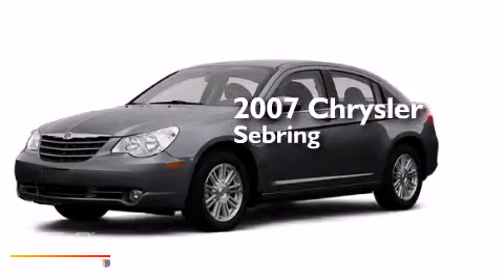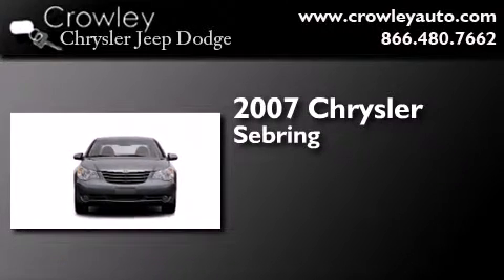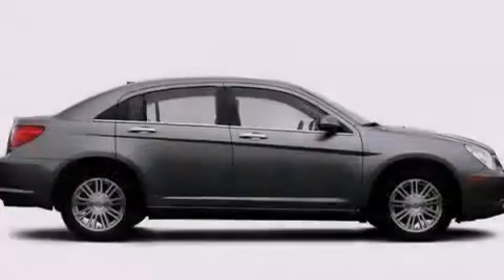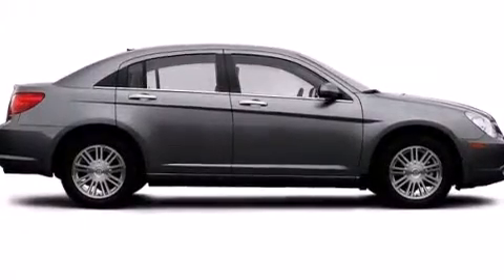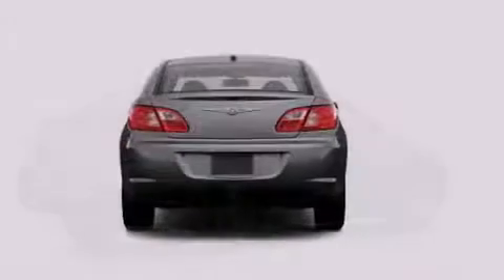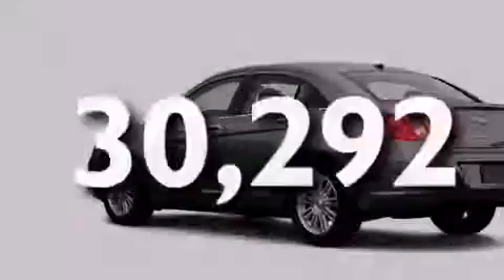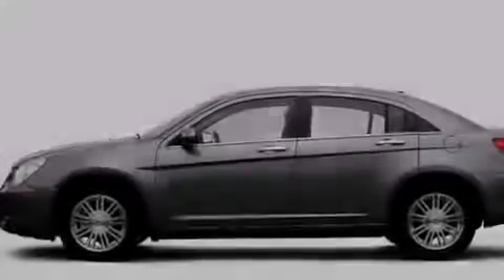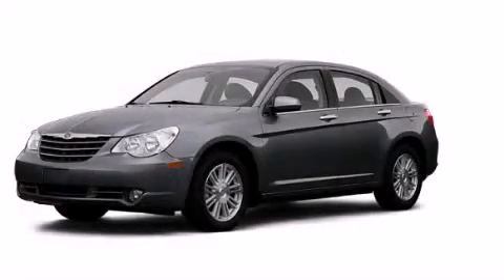2007 Chrysler Sebring Bristol CT 06010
We've been honored to serve the Bristol CT area , we promise that your experience at our dealership will exceed your expectations ! Year : 2007 Make : Chrysler Model : Sebring Engine : 2.4L 4 Cyl. Fuel Injected Trans . : Not Specified Exterior : Gray Miles : 30,292 Crowley Chrysler Jeep Dodge 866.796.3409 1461 Farmington Ave. Bristol , CT 06010 Preowned 2007 Chrysler Sebring Bristol CT